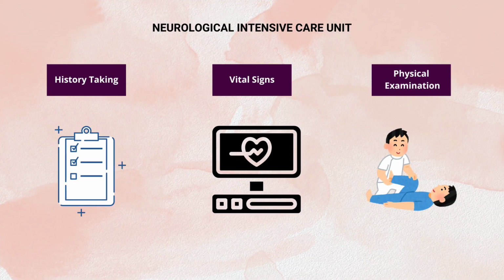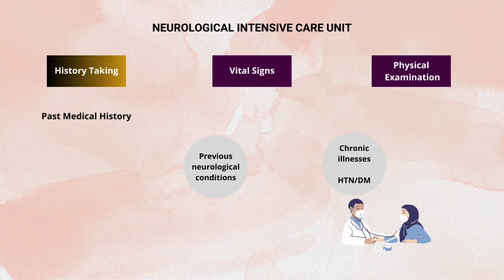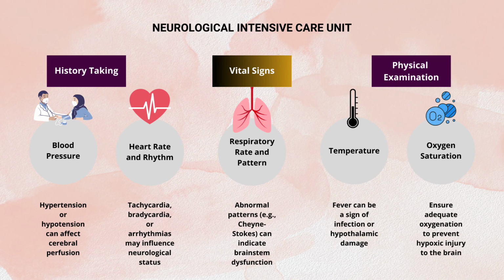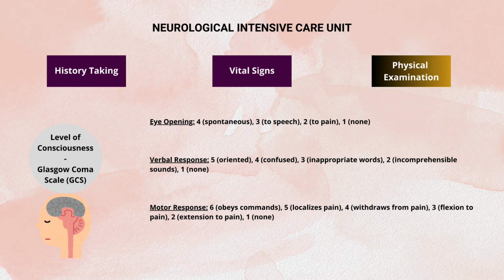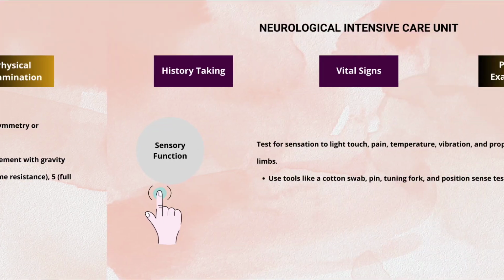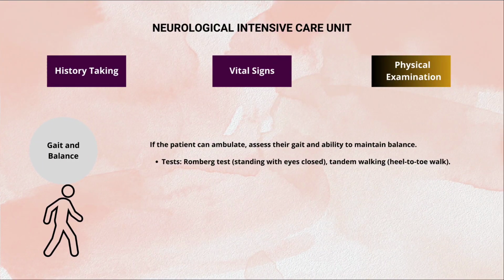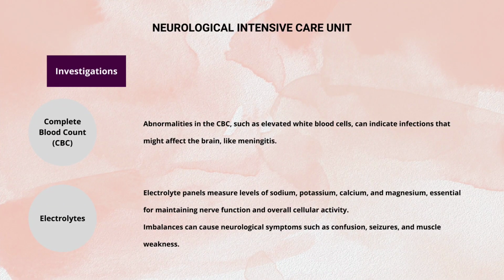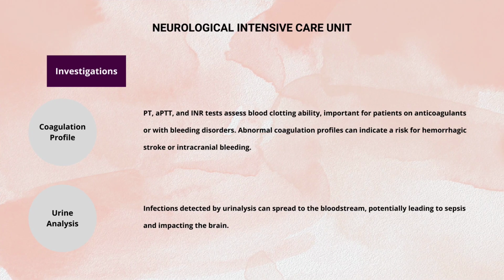Guide to Neurological ICU Evaluation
Learn how to perform a thorough neurological ICU evaluation, including detailed history taking, vital signs monitoring, and physical examination techniques. Perfect for healthcare professionals and students.